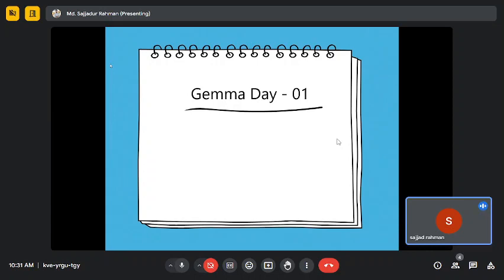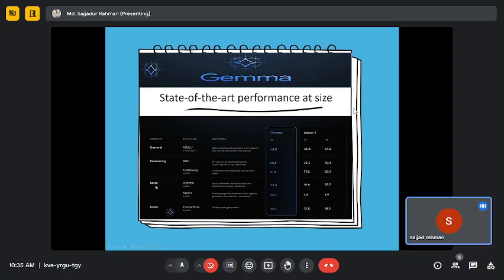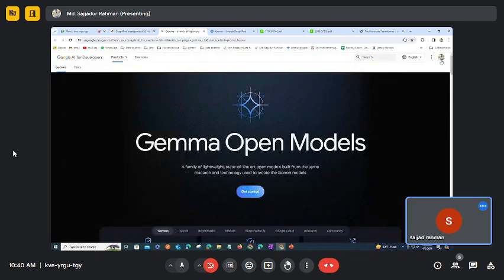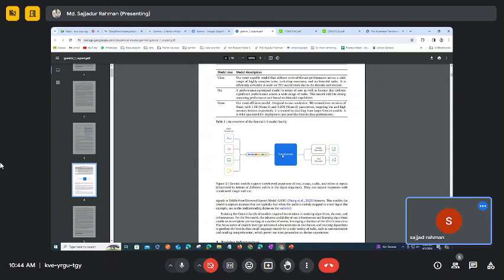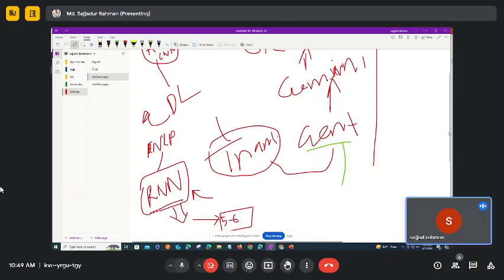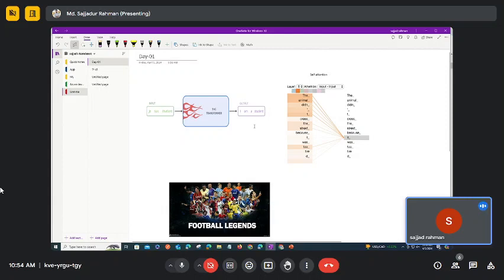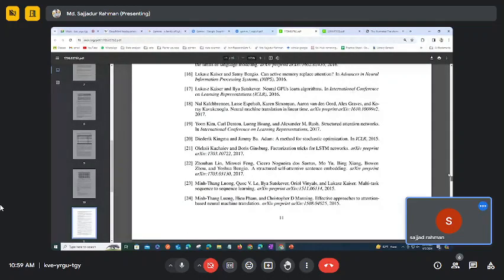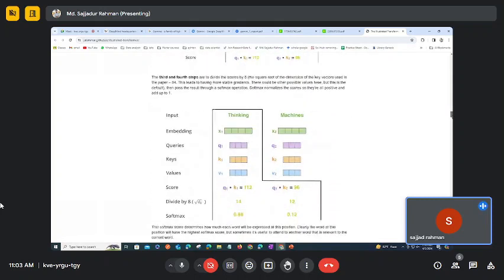Gamma Day Extended : TFUG Bangladesh || Day 01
Description:
Dive into the captivating realm of "Gamma Day Extended - TFUG Bangladesh"  where I am try to cover
- Gemma
- Gemini
- Genai
- Traditional AI, and
- Transformers.

Also covers the groundbreaking idea of "Attention is All You Need" . The landmark of Transformer